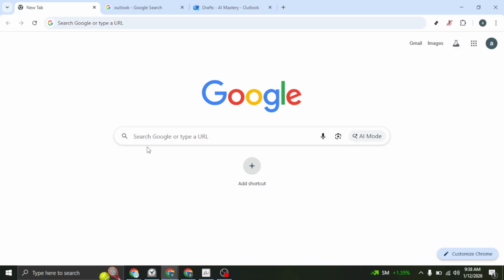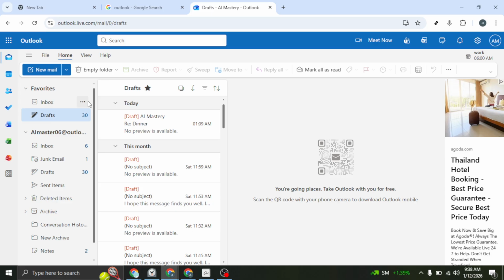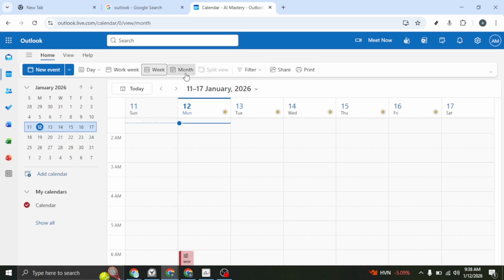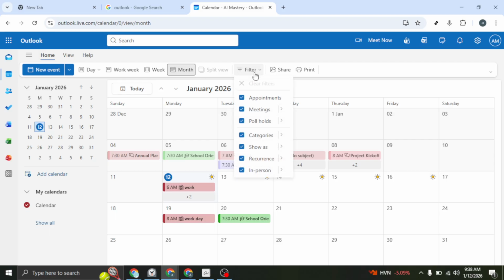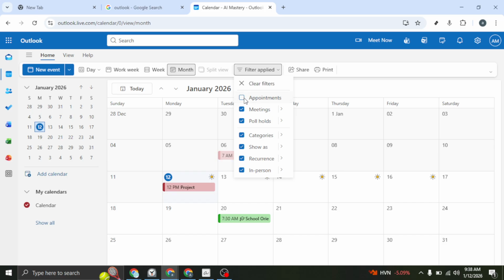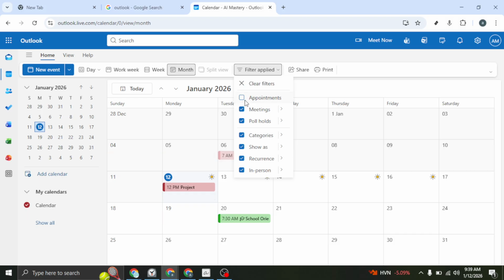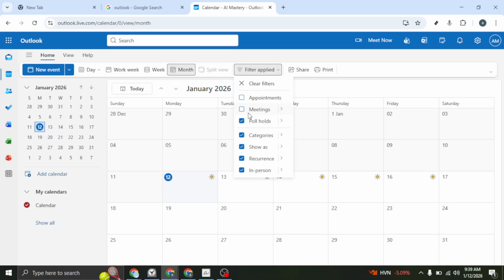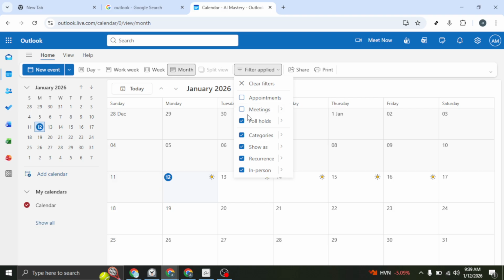How To Hide Appointments In Outlook Calendar (Easy Guide)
In this video, we discuss maintaining privacy in a shared environment by learning to hide appointments outlook displays. We show you how to mark items as private to mask calendar details from colleagues who view your schedule.

00:00 Intro
00:16 Navigate to Outlook on the Web
00:41 Go to Calendar View
01:02 Find and Open the Filter Panel
01:16 Hide Appointments
01:36 Hide Meetings
02:01 Quick Tips and Review